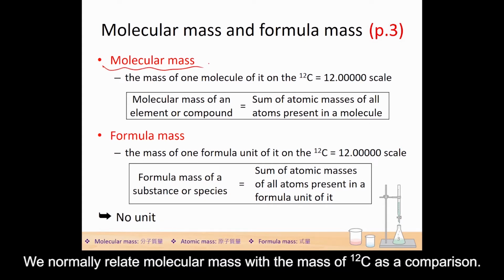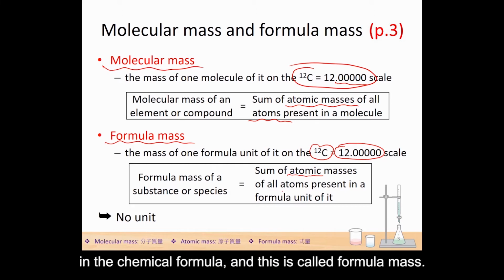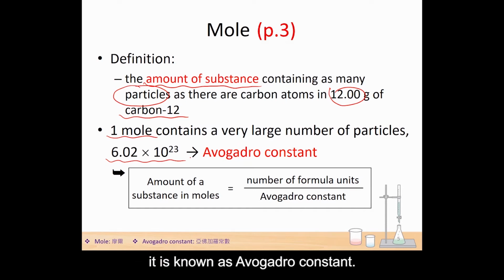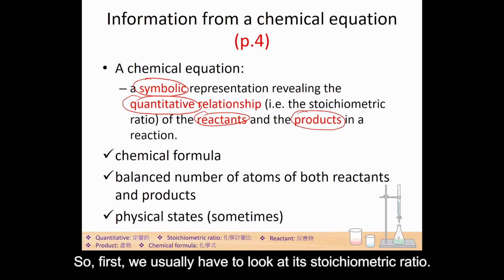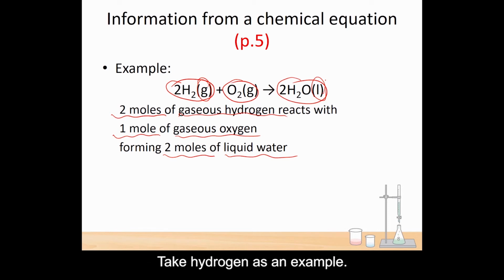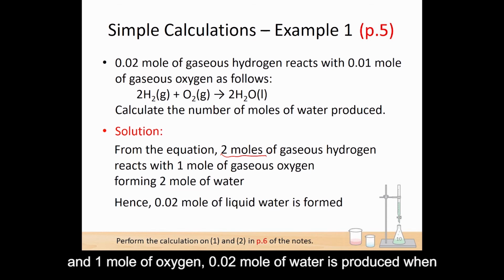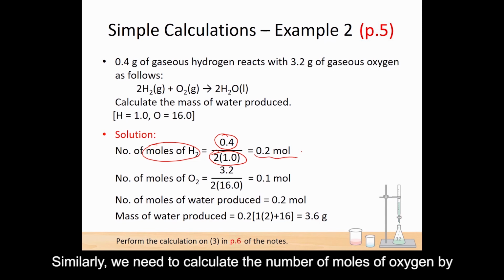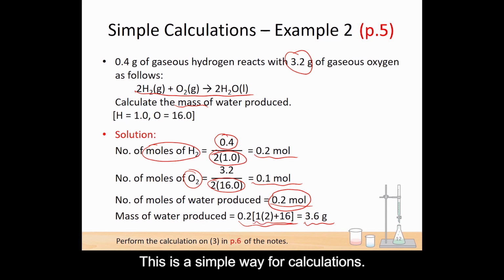Introduction English Part 1